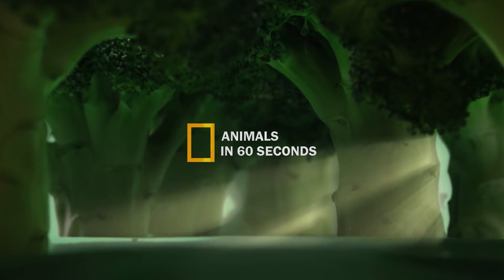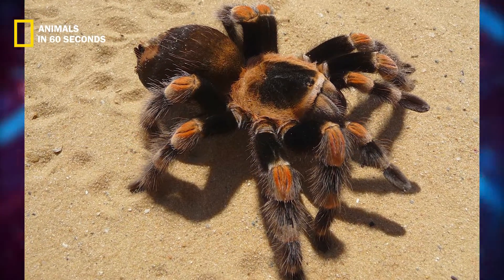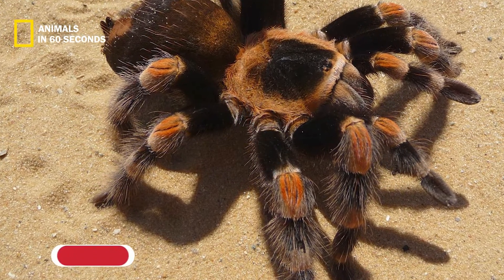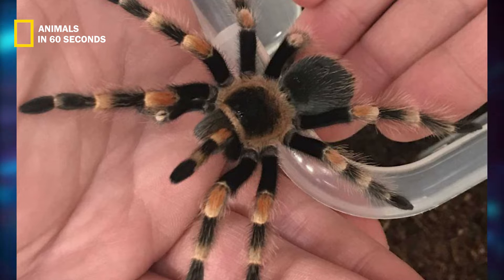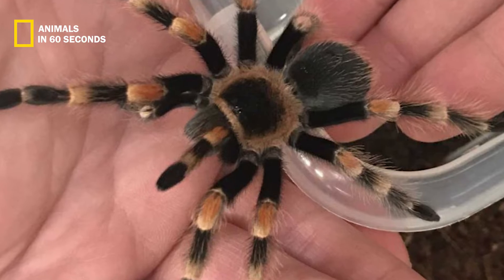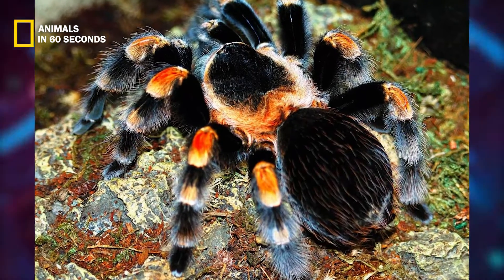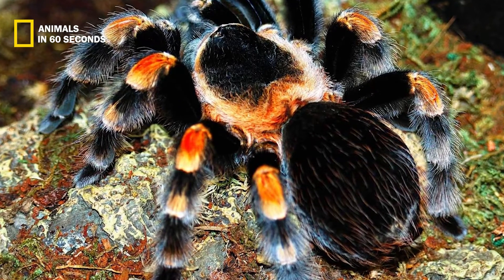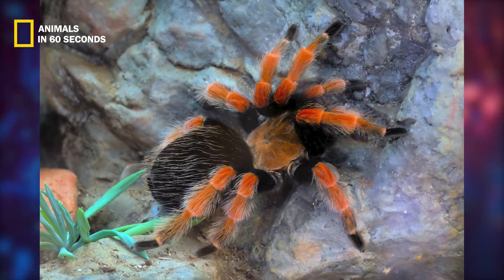you never die if touch them. is it true of is a lie.💀🕸️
Keep watching:
bengal tiger
5 things you must know before getting a knee replacement